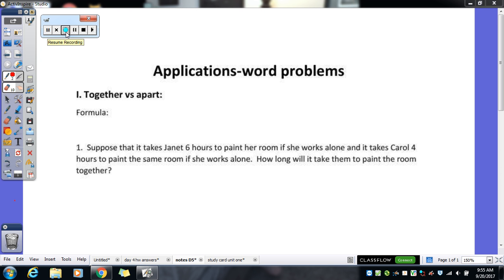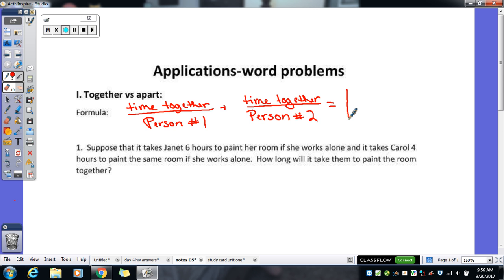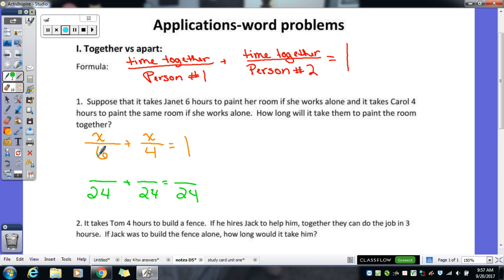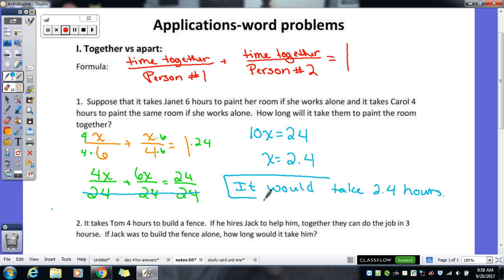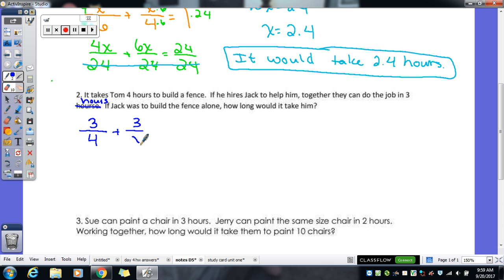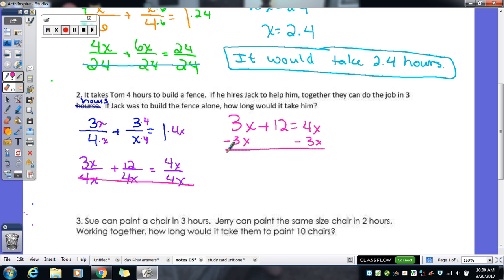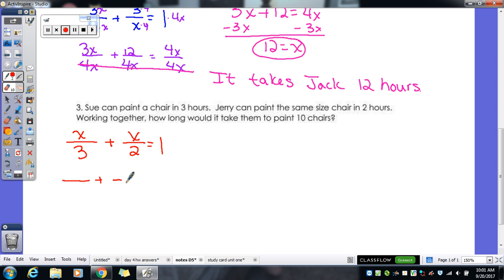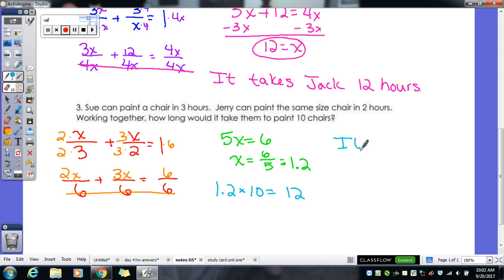Rational Expressions - Day 5 Lesson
Rational equations applications